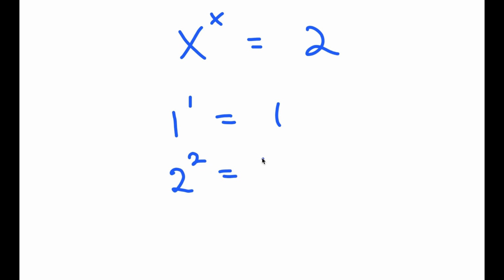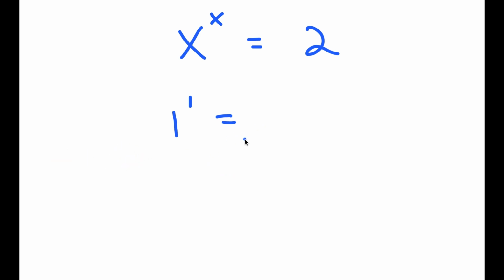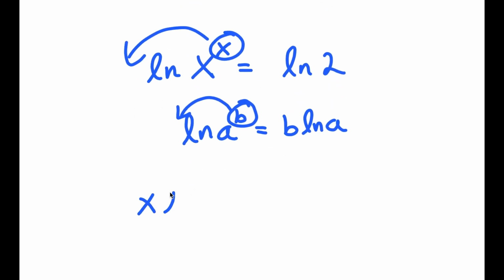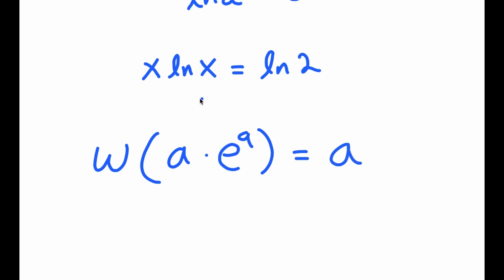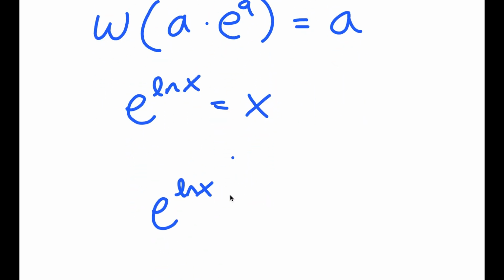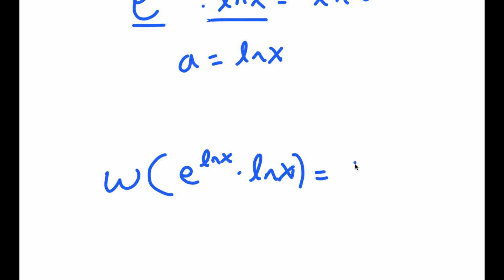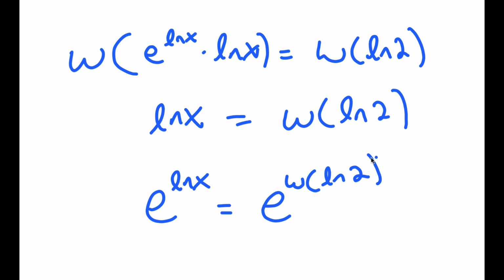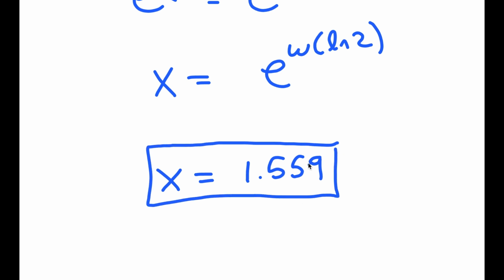An Impossible Equation | Can You Solve This?